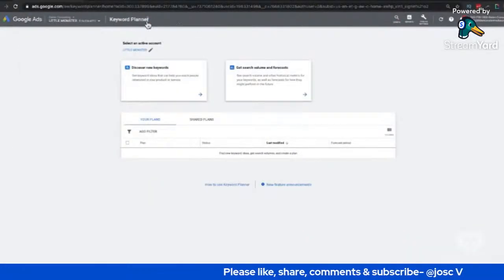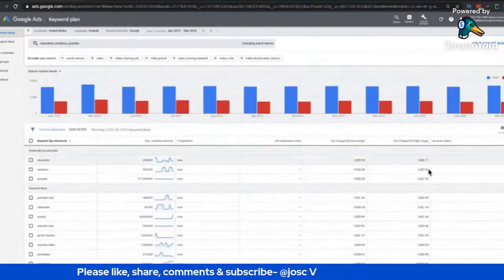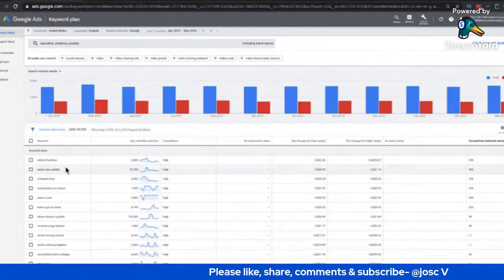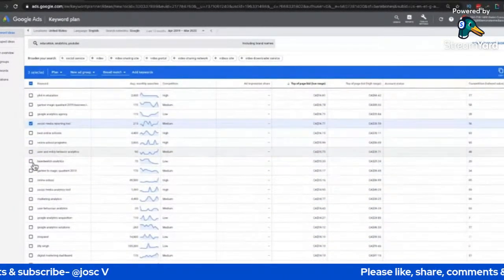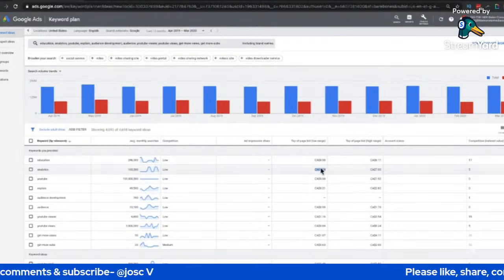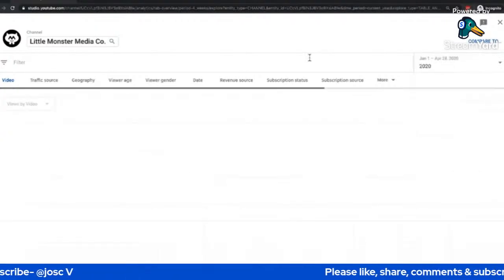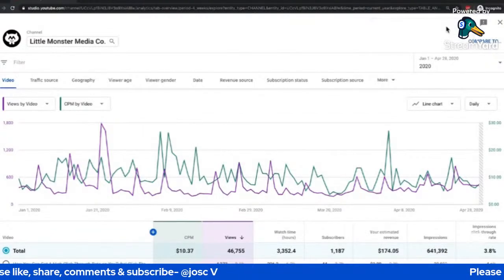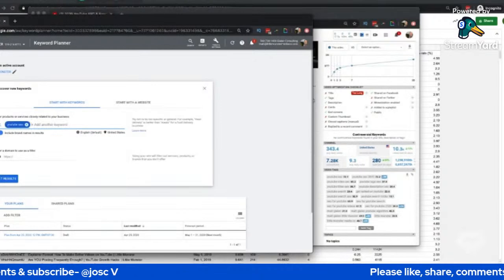How to increase CPM in YouTube 2023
Guide course on how to increase CPM and to earn faster in youtube